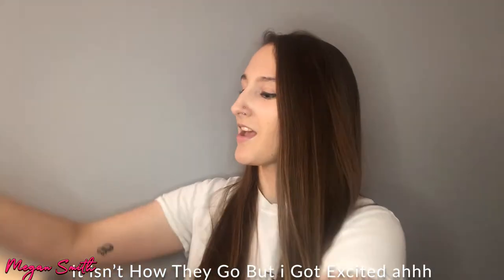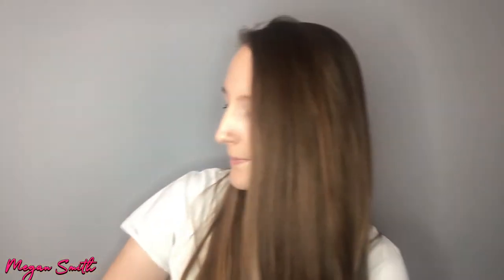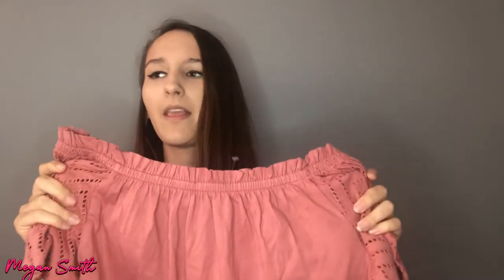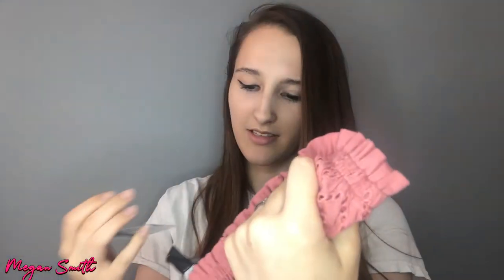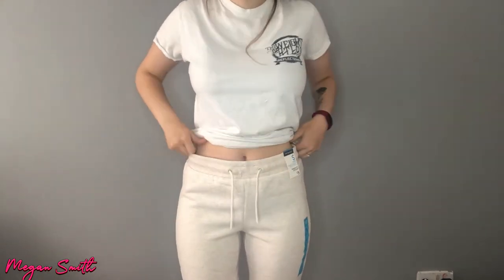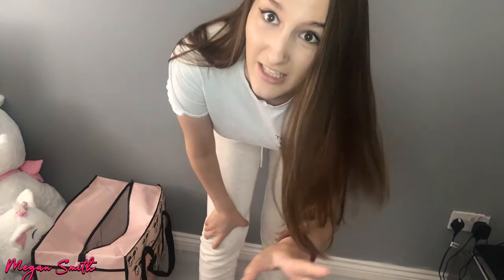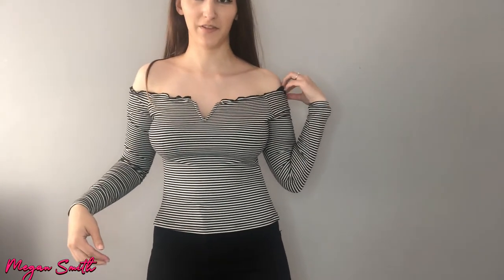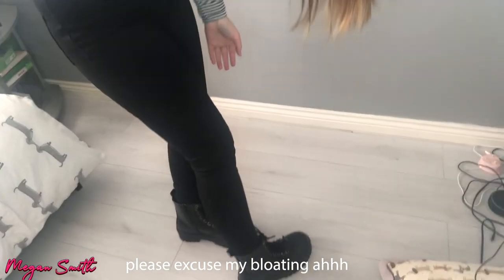MY FIRST EVER TRY ON HAUL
Hey everyone I hope you enjoyed this video, let me know if you enjoy this kind of video and I can make sure to do them when I can! Finally got this one up I’ve had this to get out for a while ahhh, this is a big deal for me to do this type of video as I’m still really self conscious about my body and ibs really doesn’t help that either haha..   Don’t forget to subscribe and leave a like.

I have a Facebook page and group now for my YouTube things!!!  You can find me at- @MeganSmithYoutuber or Megan Smith - Youtube

Big shout out to FYM PRODUCTIONS U.K. for my intro, logo end screen and animations for socials used in this video!